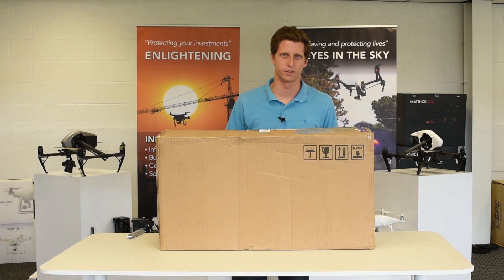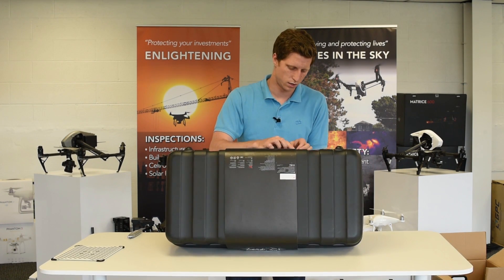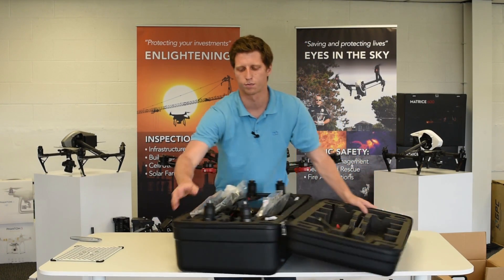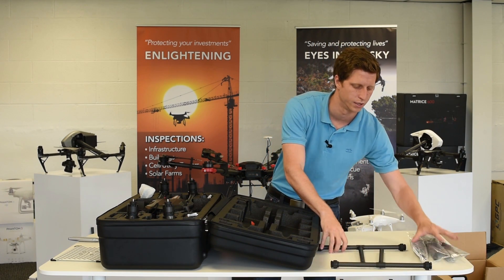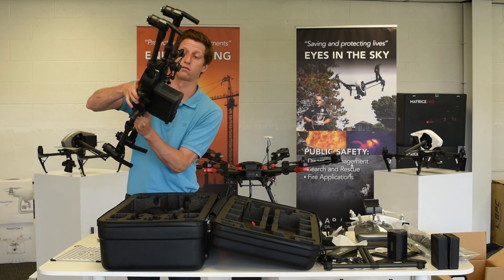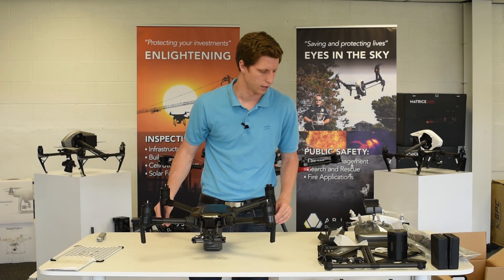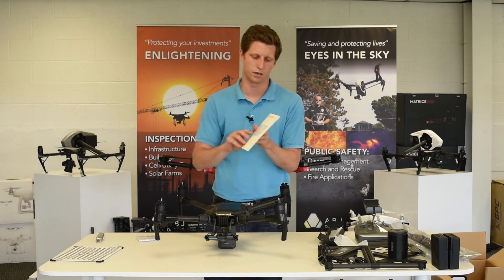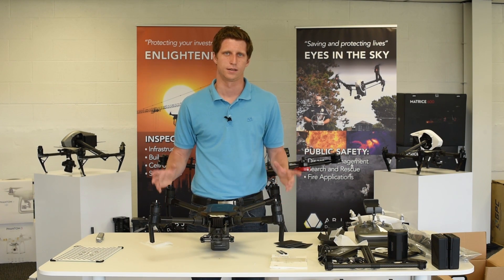DJI Matrice 200 (M200) Unboxing [Detailed] - ABJ Drones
We unbox the new DJI M200 live on video. This is the first M200 we received and the first one we opened.

About our Services where experienced drone pilots speak directly with the customer to tailor a drone package to fit your needs.

Built to Endure. Engineered to Adapt. The DJI Matrice 200 / 210 / 210RTK Series is the ultimate aerial tool, built for industrial inspections, public safety operations and more.